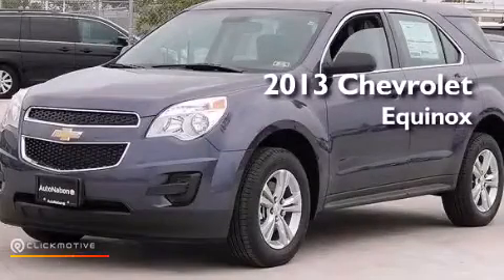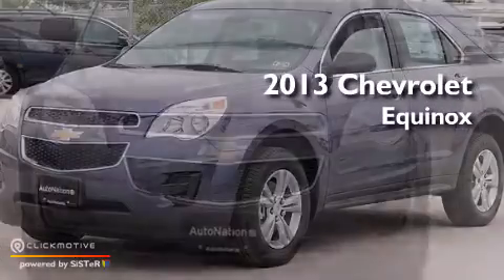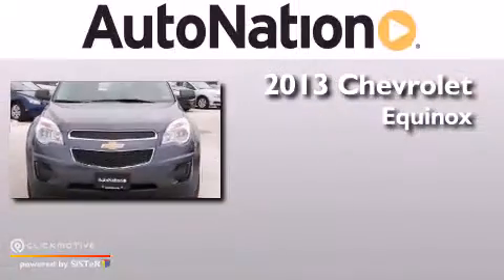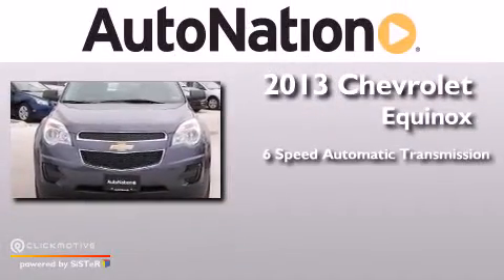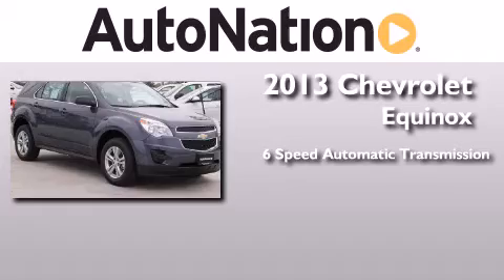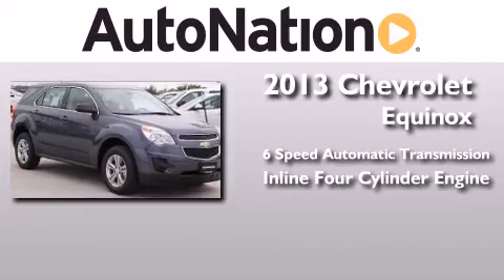2013 Chevrolet Equinox Corpus Christi TX 78412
We have been honored to serve the Corpus Christi TX area , we promise that your experience at our dealership will exceed your expectations ! Year : 2013 Make : Chevrolet Model : Equinox Engine : Gas/Ethanol I4 2.4/145 Trans . : Automatic Exterior : Atlantis Blue Metallic Miles : 6 Interior : Light Titanium/Jet Black Champion Chevrolet Cadillac 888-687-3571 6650 South Padre Island Drive Corpus Christi , TX 78412